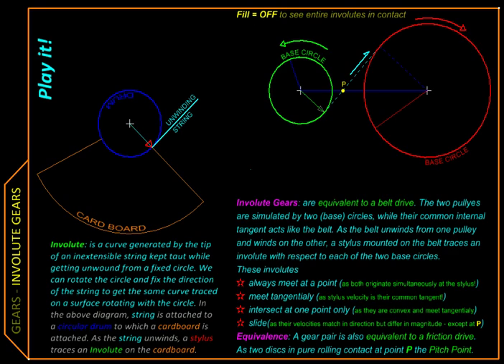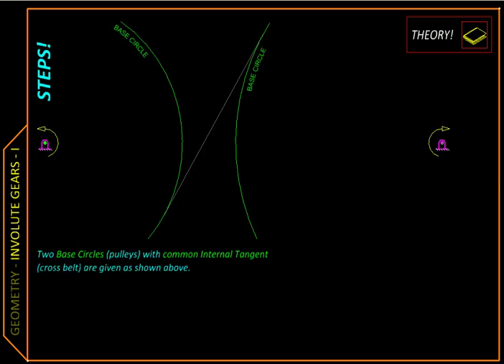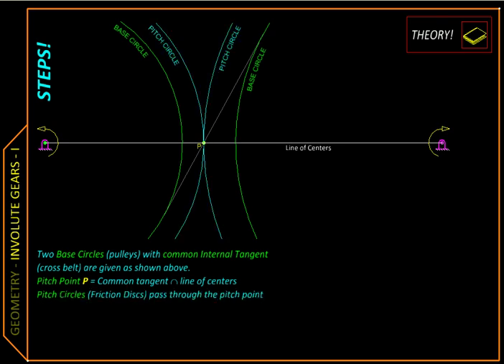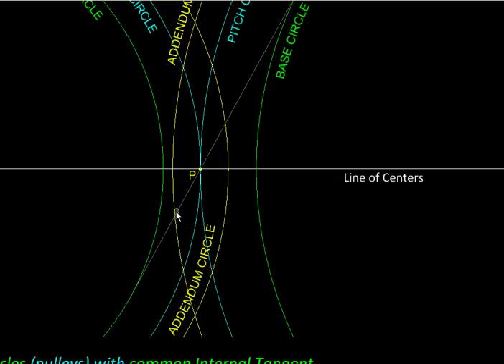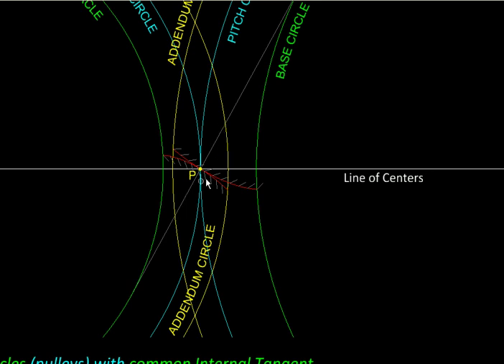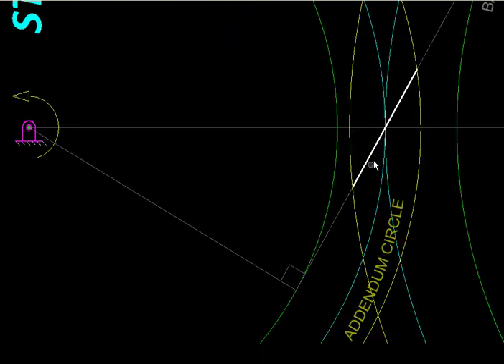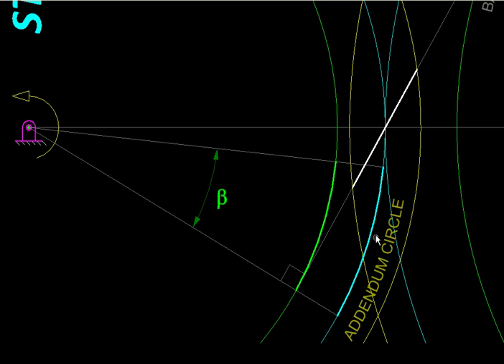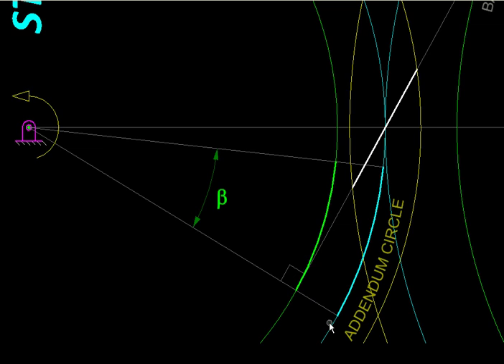Kinematics Ch06D Involute Engagement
In this video analyses the contact between involute gears. Concept and relationship between Path of Contact, Arc of Contact, Contact Ratio are developed.

0:10 Recap of concepts
0:35 Analysis of contact
0:40 Pitch point
1:03 Pitch circles
1:20 Addendum circles
2:00 Path of contact
2:15 Path of Approach and Recess
2:35 Length of path of contact
2:45 Arc of contact
3:00 Contact ratio
3:30 Interpretation